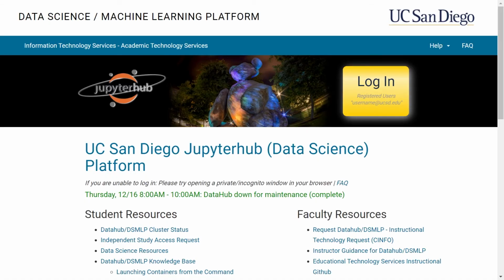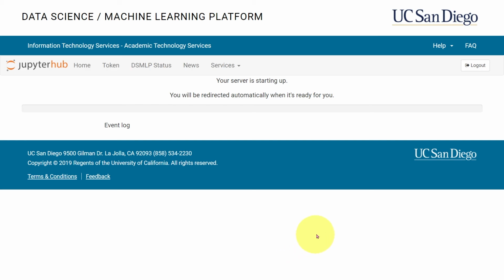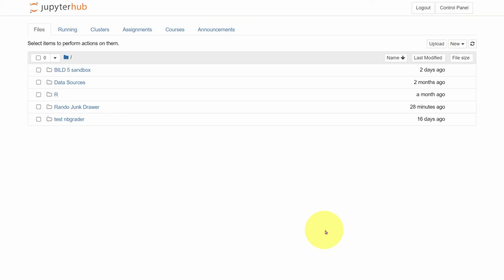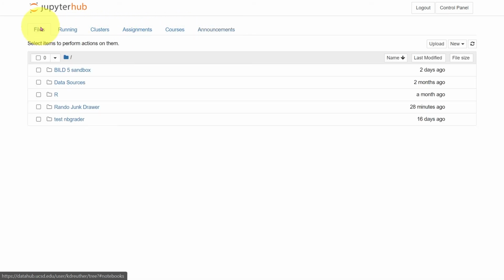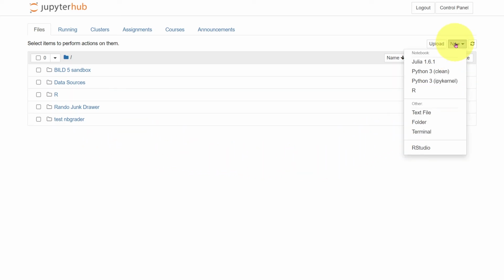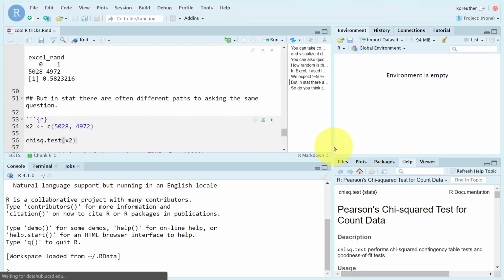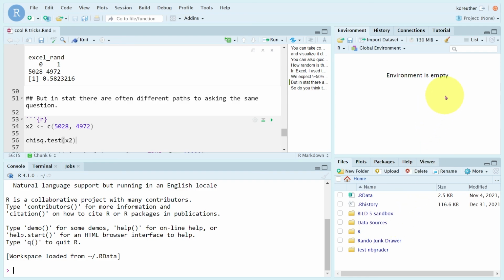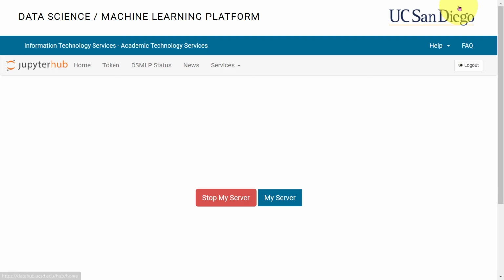Accessing RStudio from UCSD DataHub